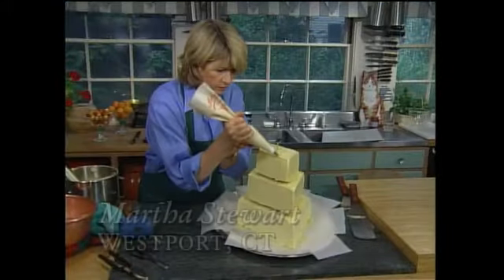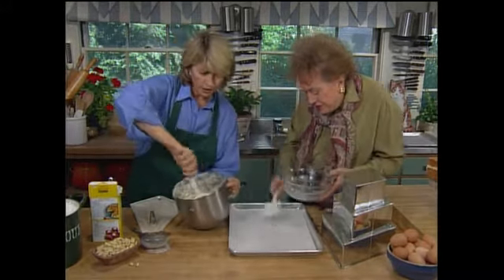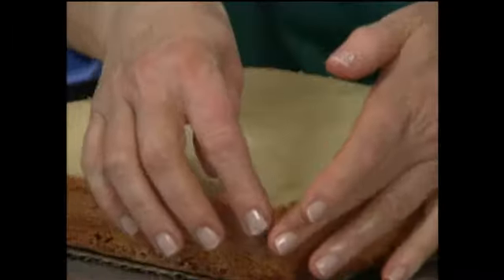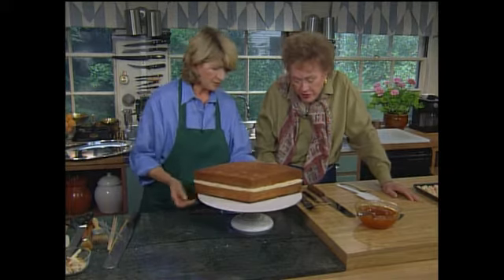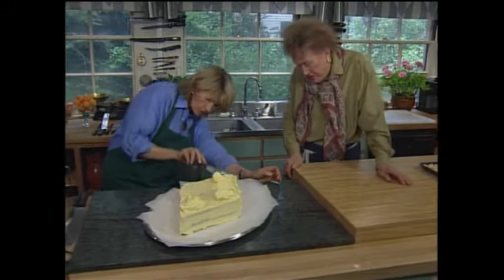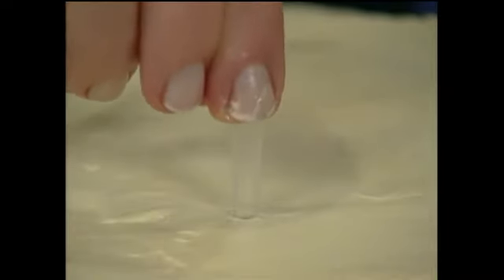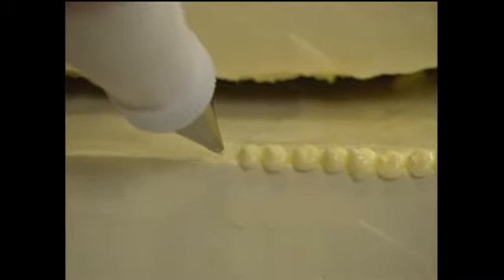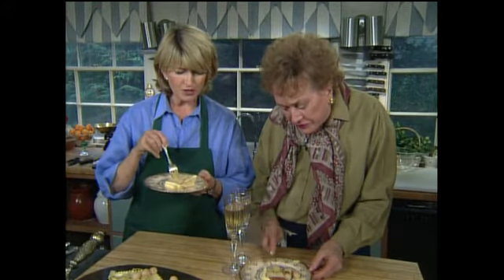Baking With Julia 2021 - A Three Tiered Wedding Cake with Martha Stewart, Part 2 Season 3 Episode 2